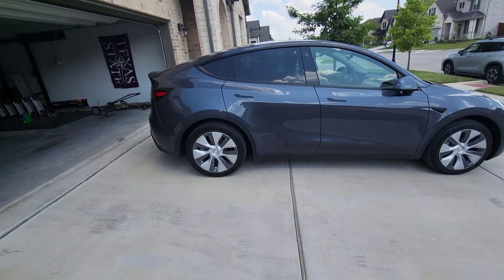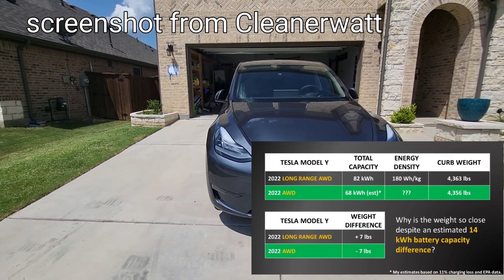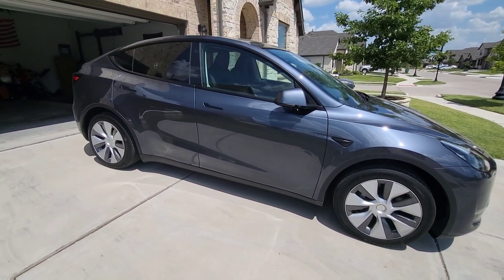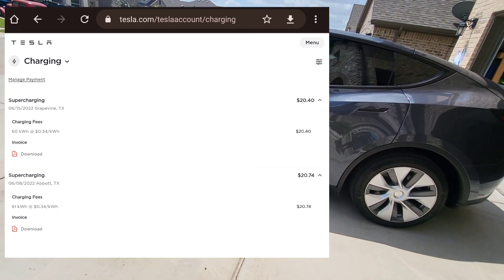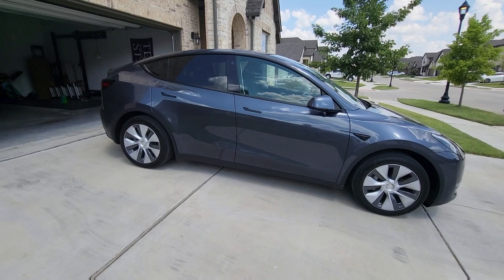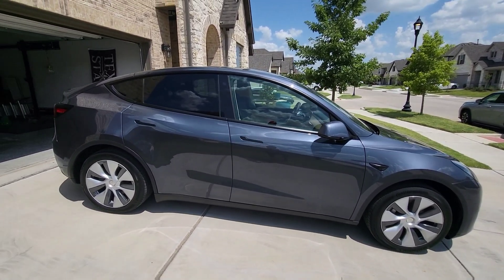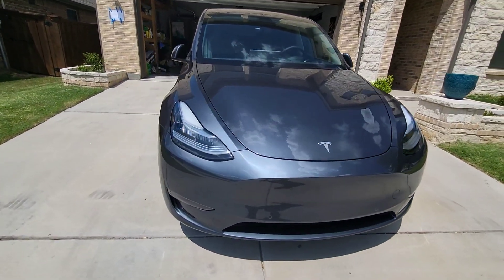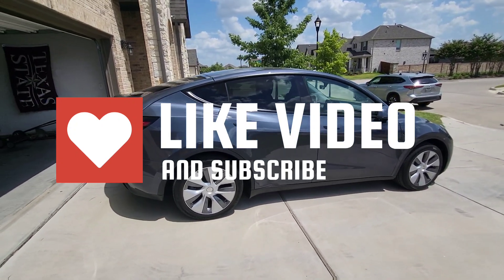Top 5 Reasons 4680 Model Y Battery On 2022 Tesla Model Y Stated Range is being questioned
Top 5 Reasons 4680 Model Y stated range is being questions
1) Weight Difference
2) Evidence from supercharging on usable battery
3)History of offering software unlocks
4) Badging
5) Existing China Model Y